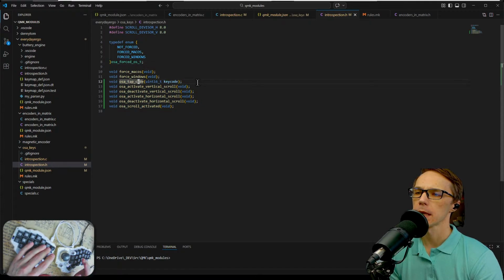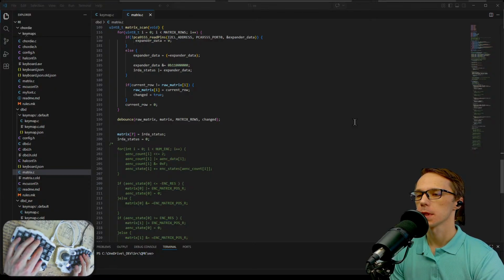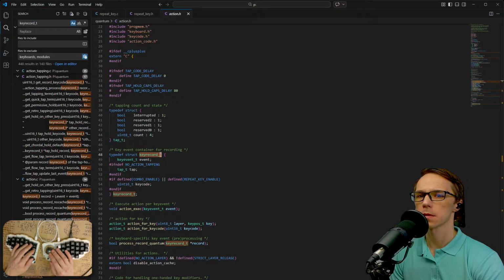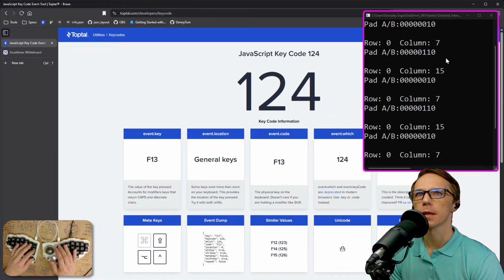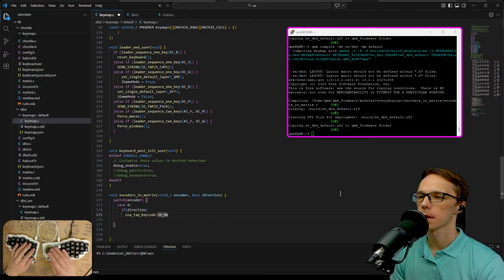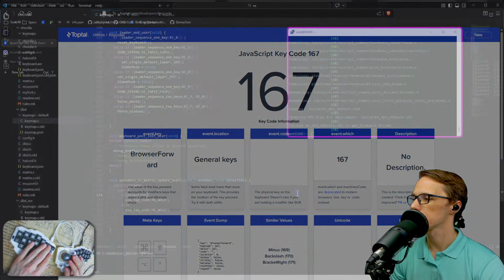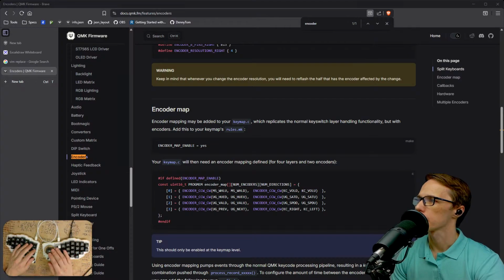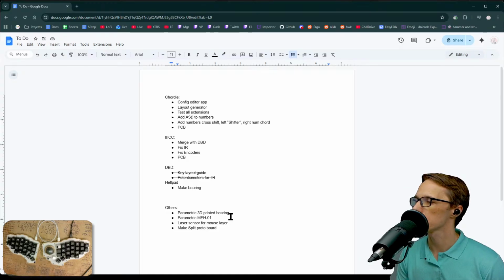[132] Working on 'Encoders in matrix' module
The best QMK module, probably...